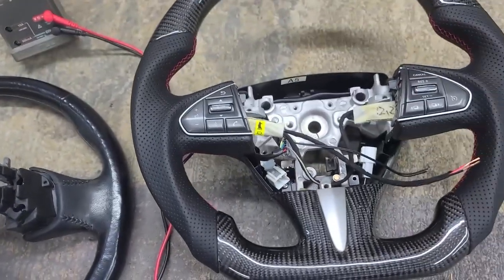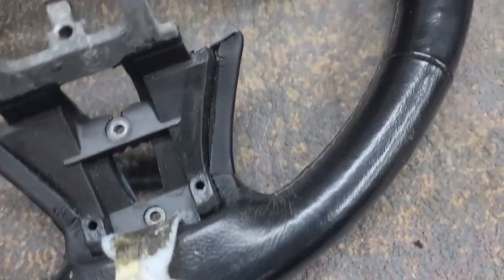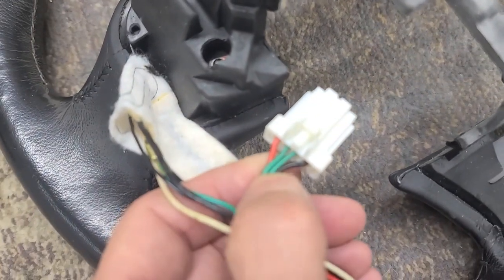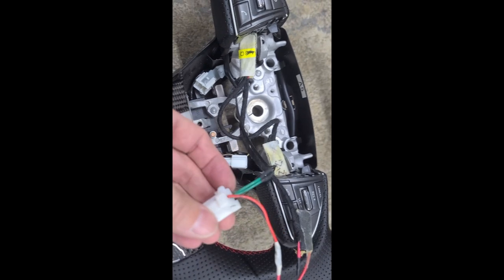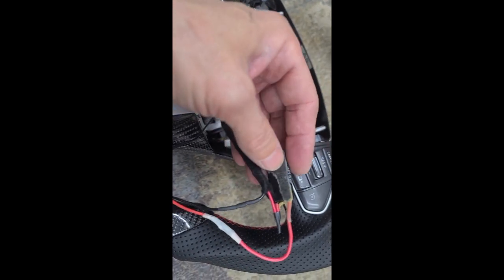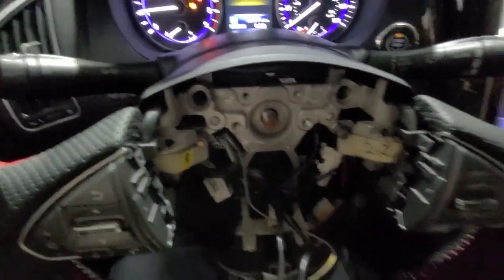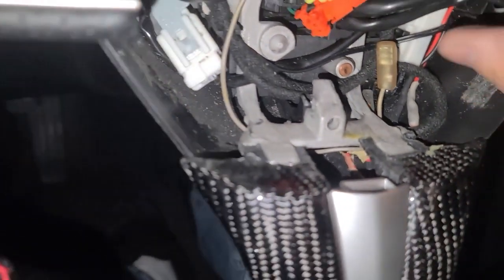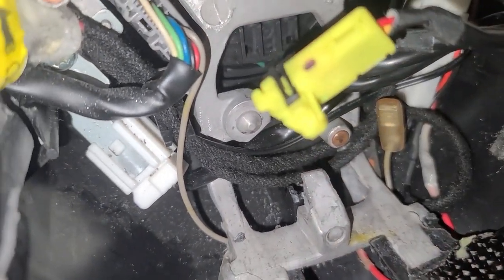Infiniti Q50 Carbon fiber heated steering wheel wiring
The carbon fiber steering wheel did not come with any instructions. I had to trace the wiring to figure out how to install it. The lower catch for the air bag clip was also designed wrong and needs modification before the air bag can be installed.